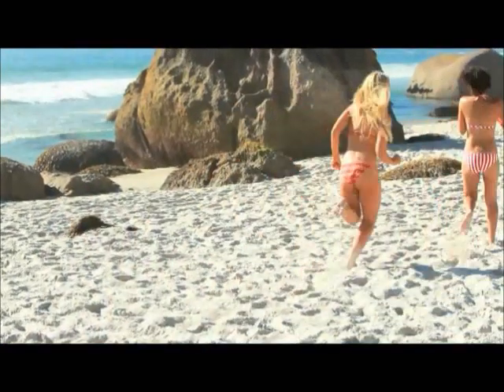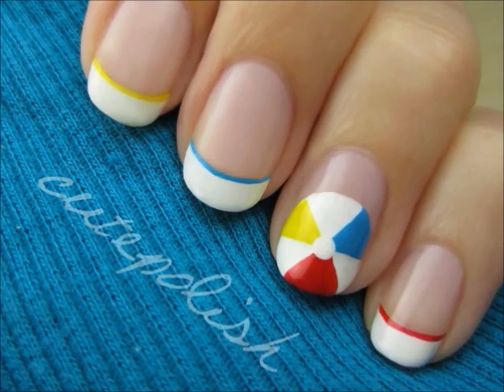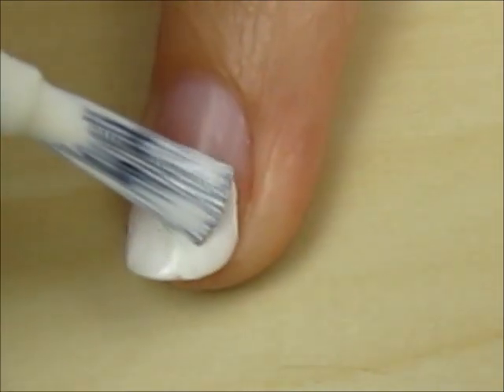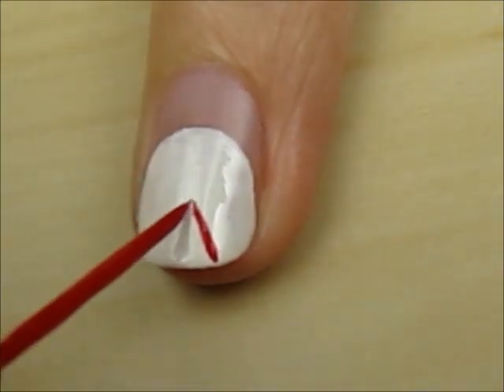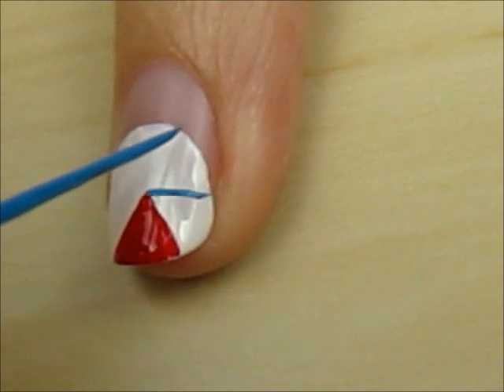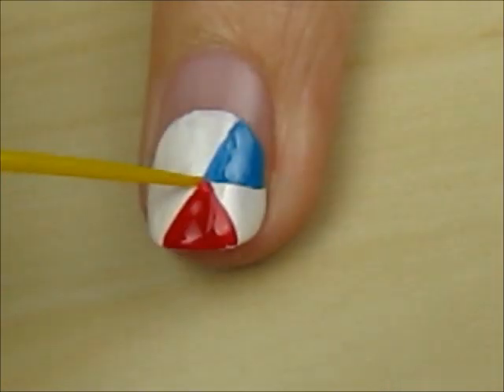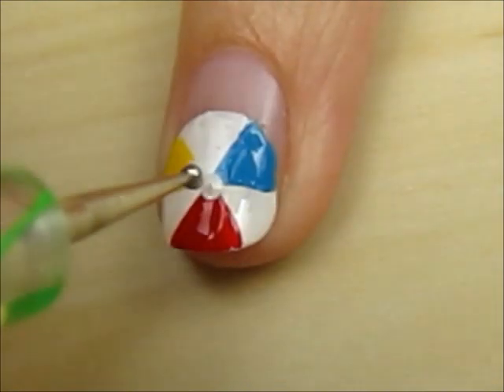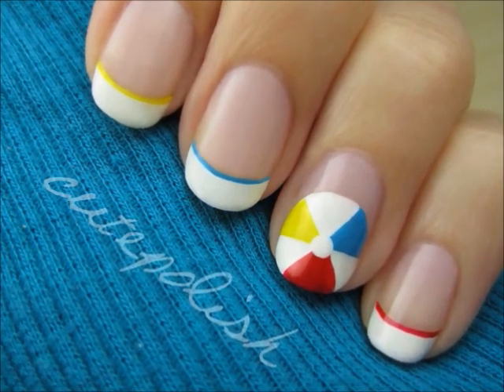Beach Ball Nail Art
PRODUCTS USED
opi alpine snow
red, blue, and yellow stripers!